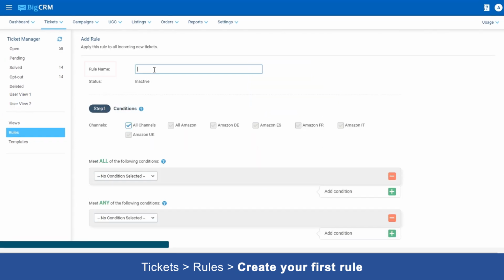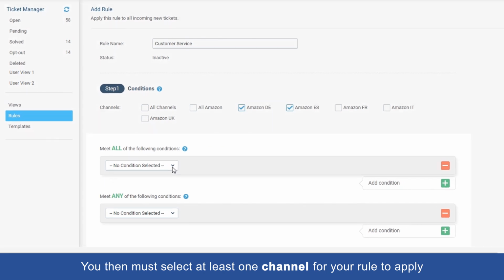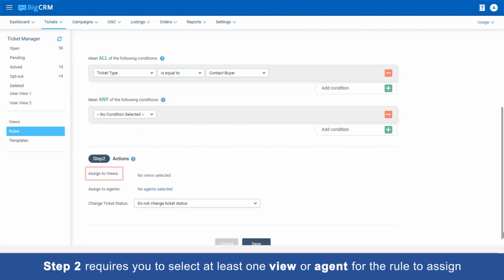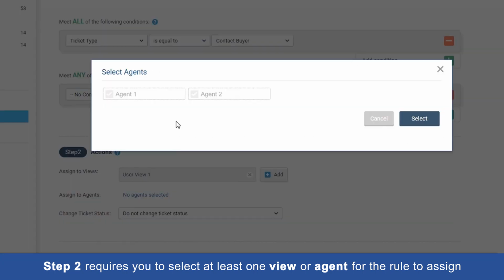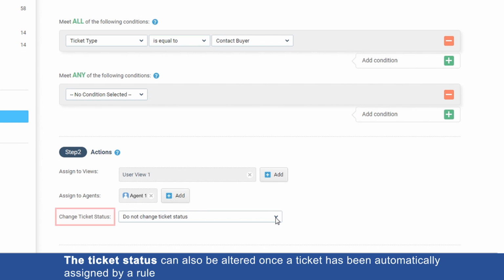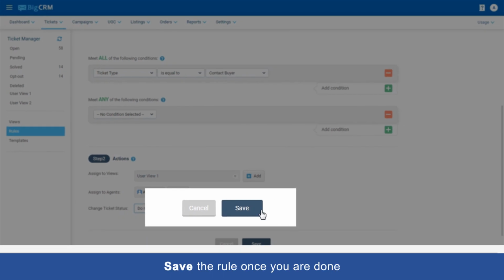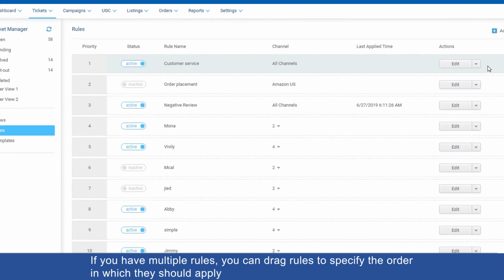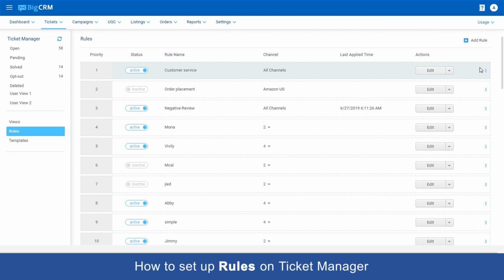BigCRM Ticket Manager Tutorial - How to Set Up Rules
🎥 This BigCRM video guide will demonstrate how to set up Rules on Ticket Manager